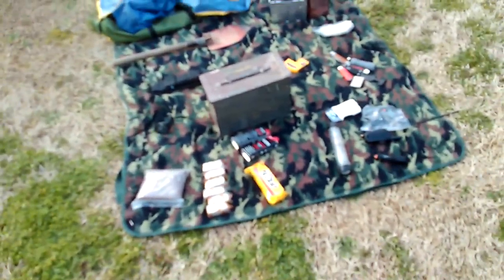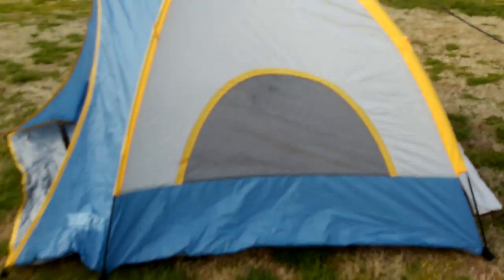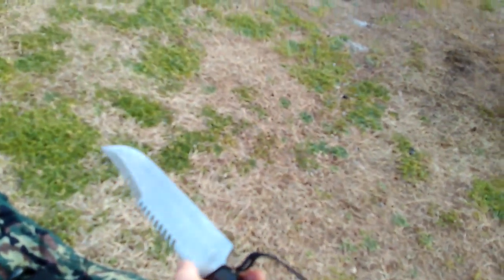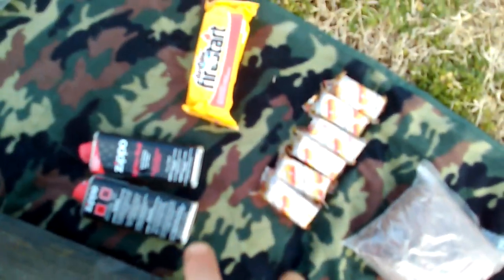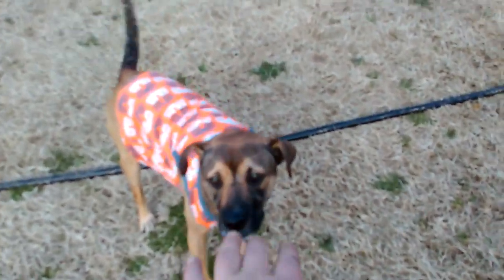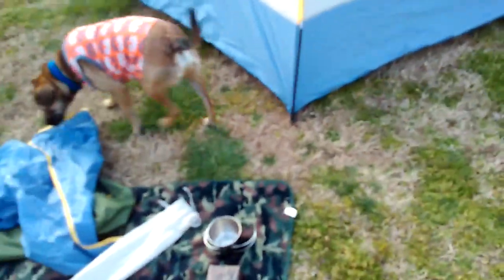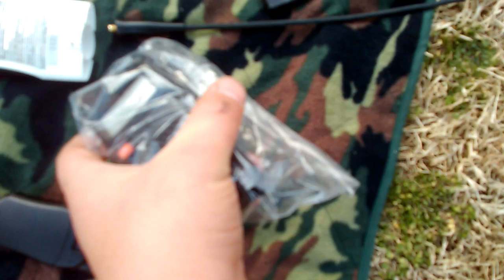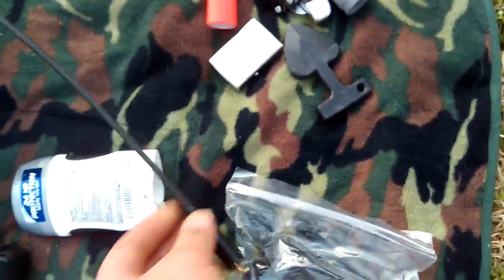I show my camping gear